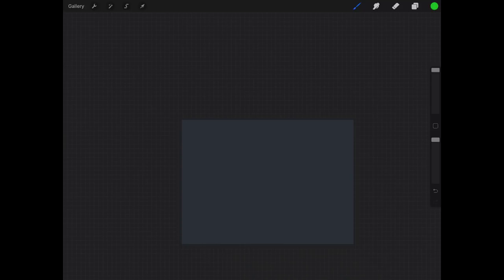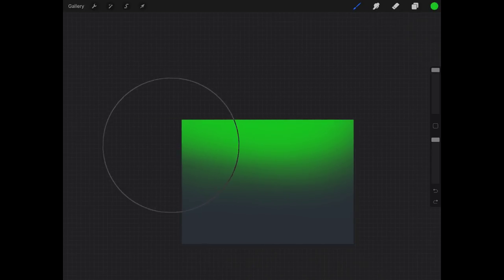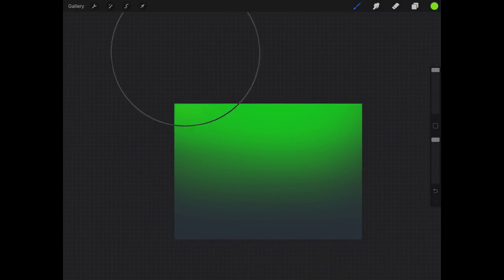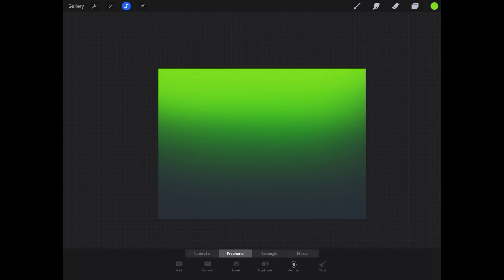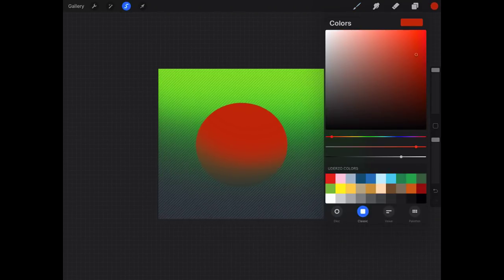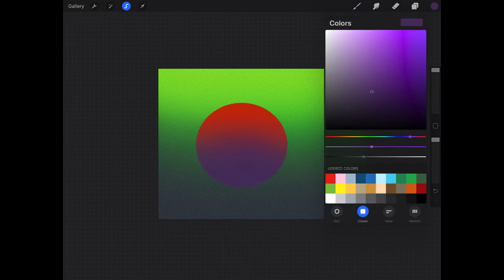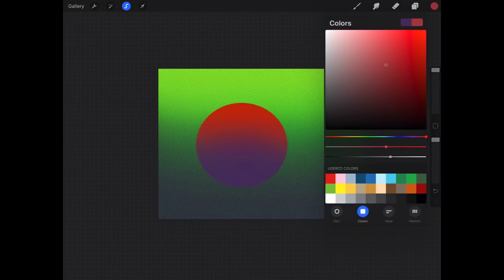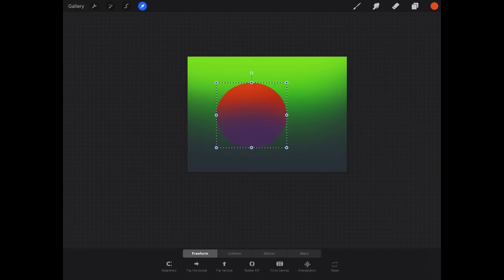How to make Gradients in Procreate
The Digital Painting MEGA Course: Beginner to Advanced

1. The image must be a high resolution jpg or png. You can also send psd.